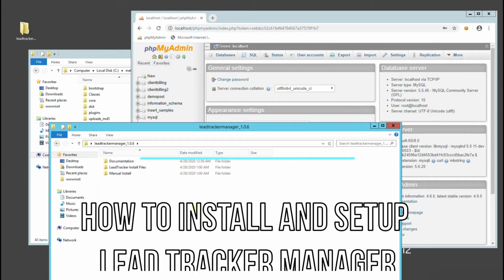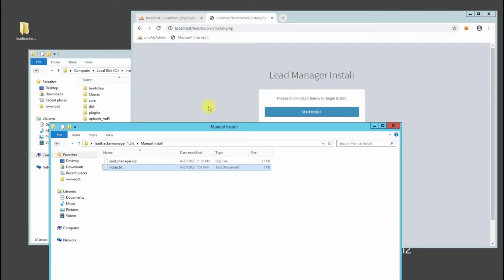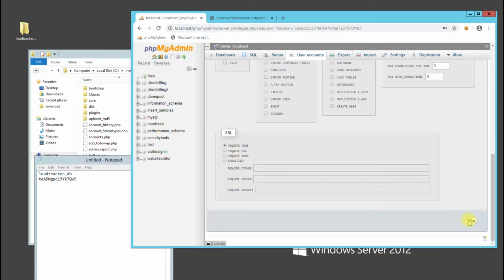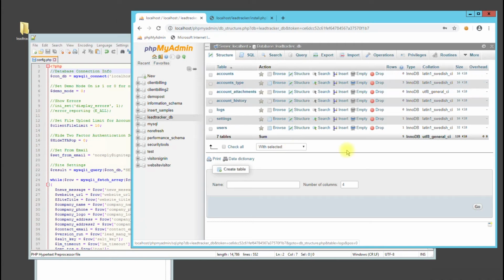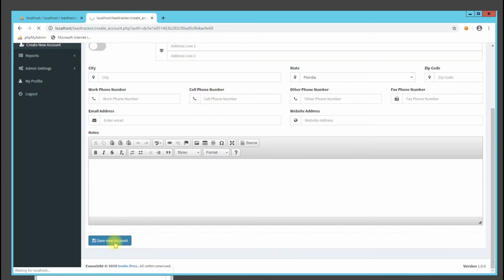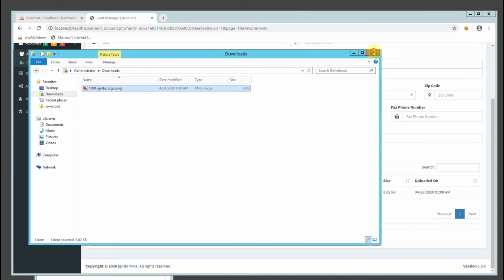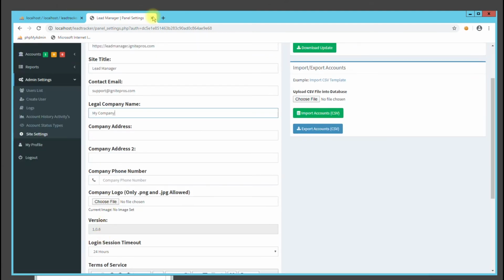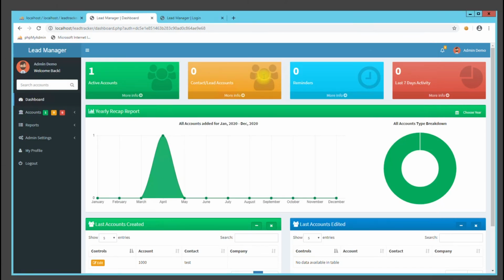How to install and setup Lead Tracker Manager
In this video I will show you how to install Lead Tracker Manager and do the initial setup.